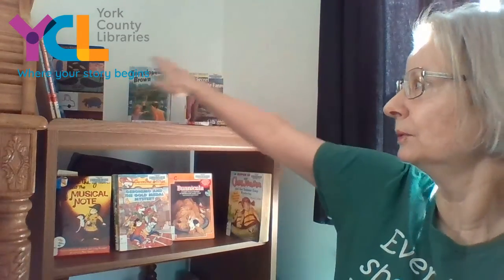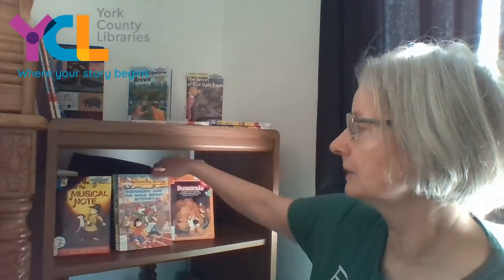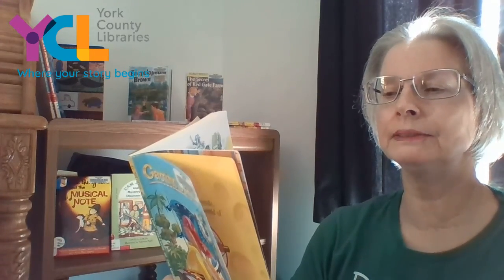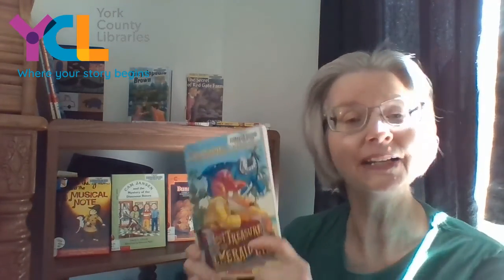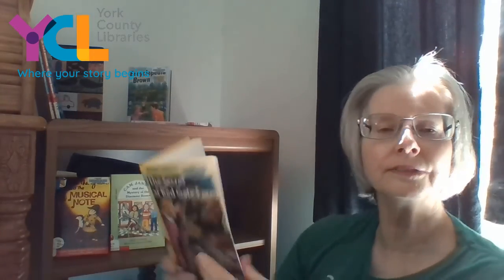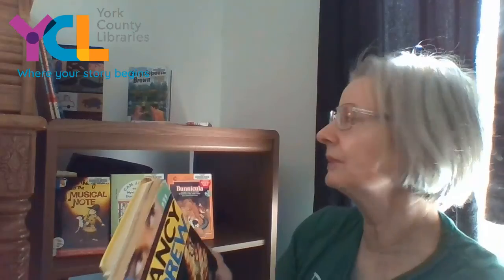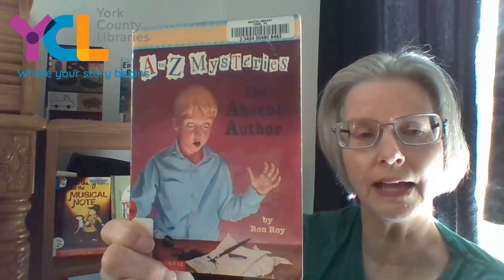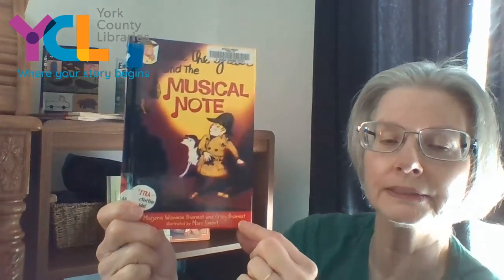YCLBookBites June 4th | Mysteries with Corinne from York Academy Regional Charter School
Book Bites | Chapter Readings On Demand June 4th

Try a taste of a different book each week of SummerQuest!  Read along with Youth Services staff as they read chapters of books from various genres, including top PA Choice Selection books. Most books will be selected for elementary and Young Adult level reading.

Watch the chapter book suggestions best for you:
Books for Ages 6-12:
• June 4, 11, 25
• July 2, 9, 23, 30
• August 13

Young Adult Books for Teens:
• June 18
• July 16
• August 6